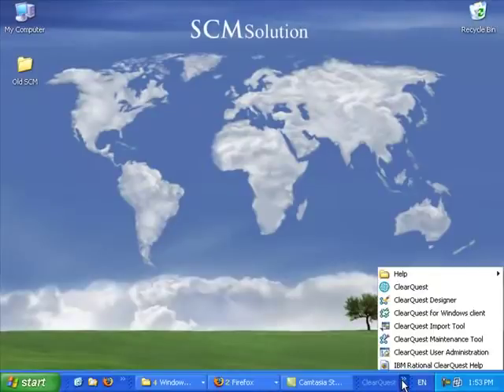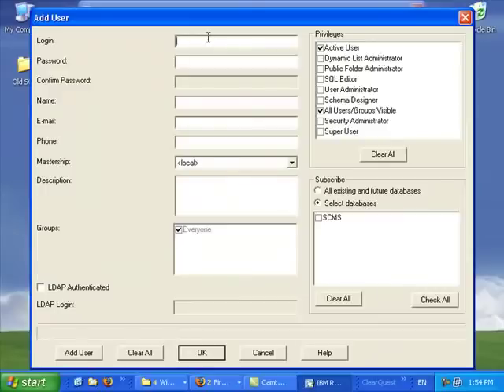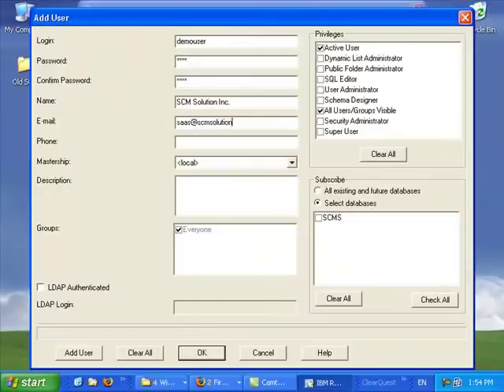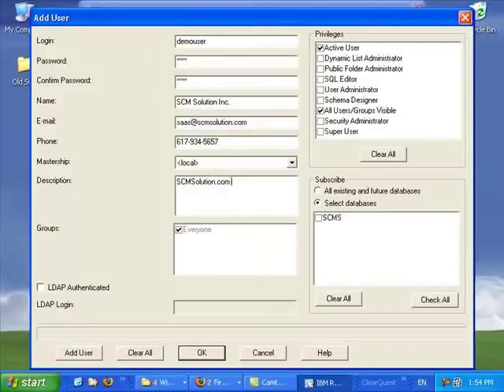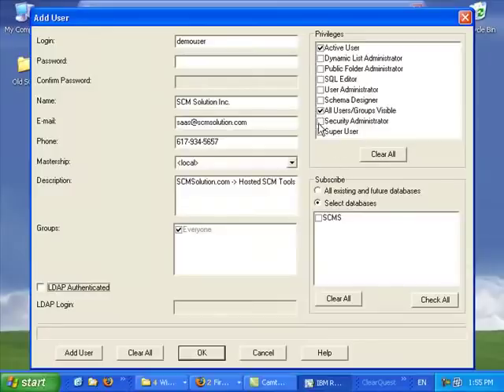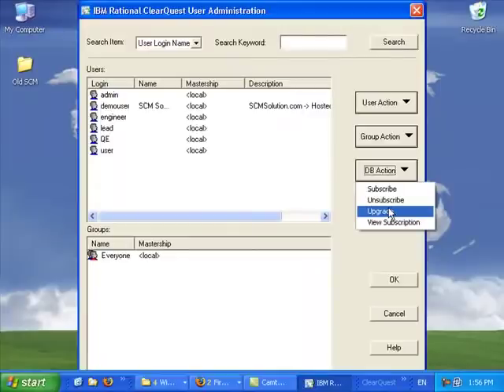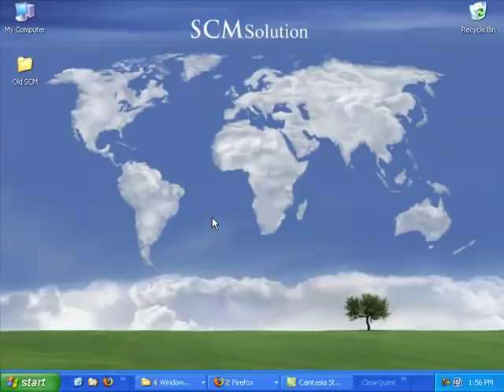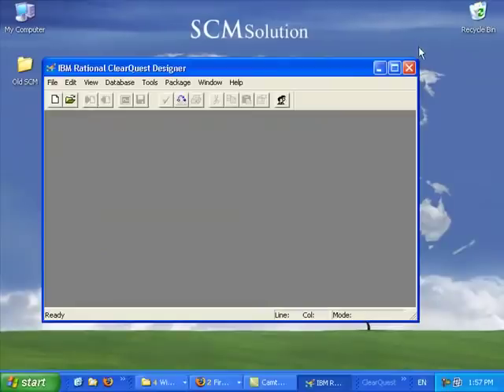ClearQuest / CQ - Adding a user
ClearQuest - Adding a User (SCM Schema)